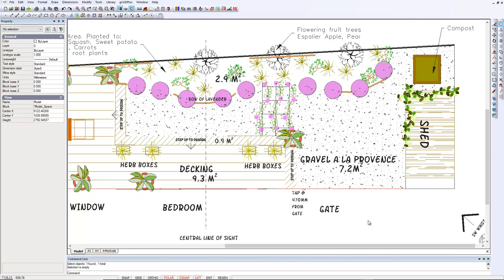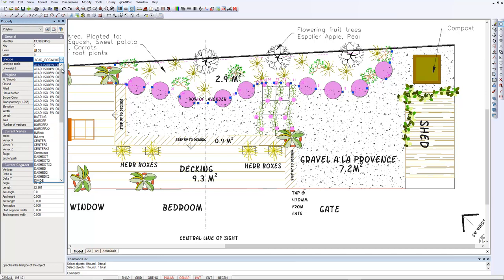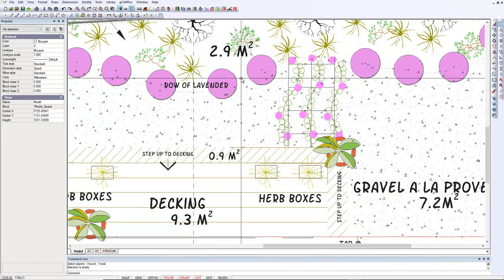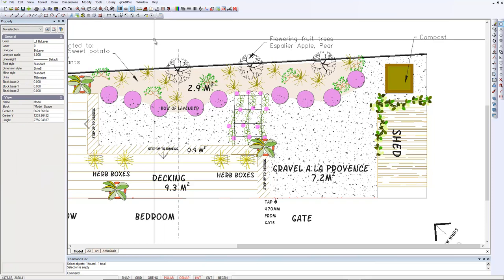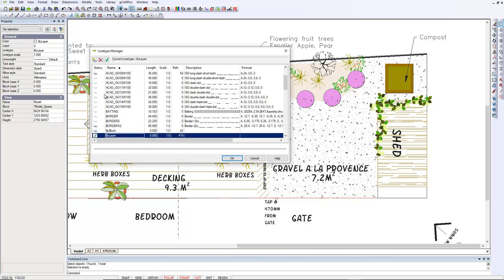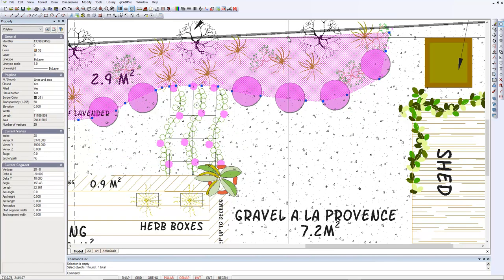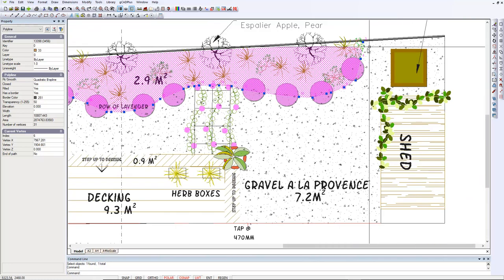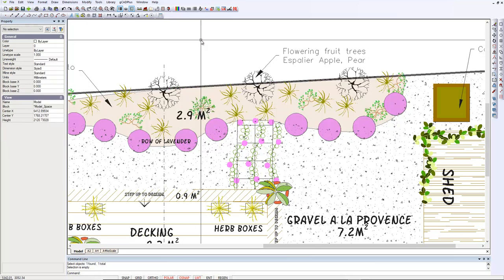Adjusting linetype patterns and linetype scale in landscape designs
We take a drawing in which linetype patterns and linetype scales were used in a manner that caused confusion. Adjusting litetype scale values and changing the linetype pattern improved the design.